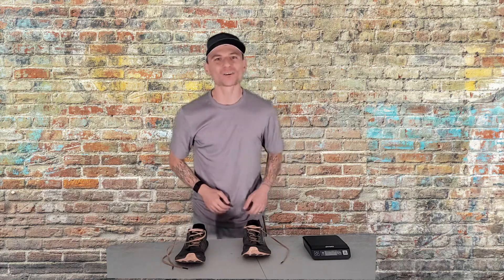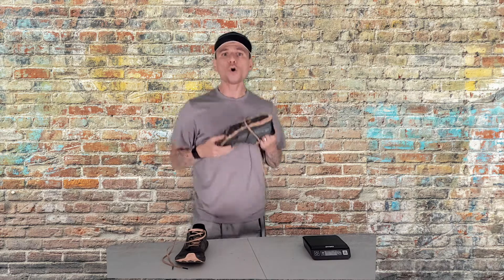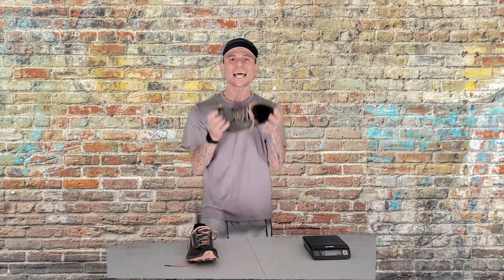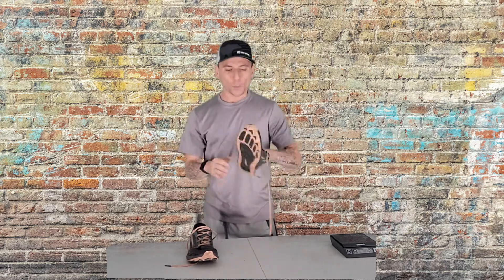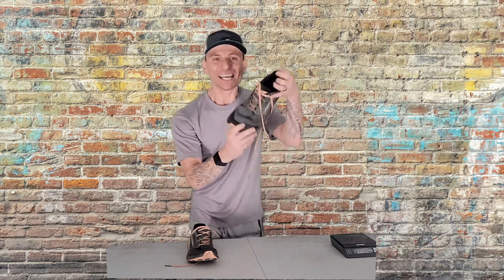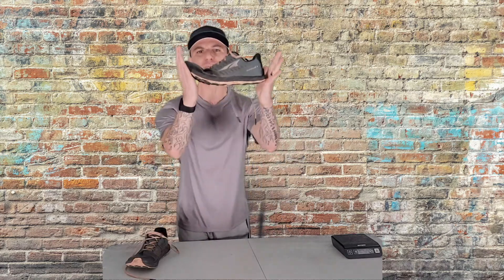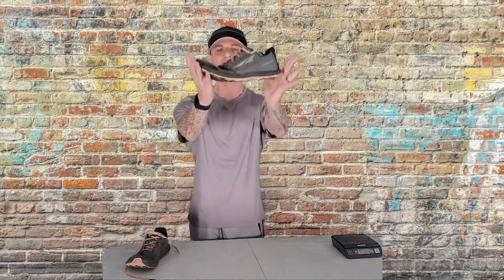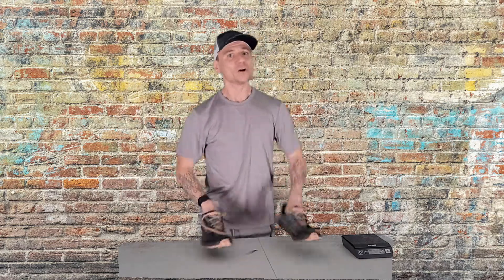Altra Superior 5.0 | The Best Trail Running Shoes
I've run two Ultra Marathons in the Altra Superiors 5's in addition to miles of trail running. I put over 700 miles (updated since the video release) on these shoes, and they're still in great condition. These are great trail shoes for Ultra Running.

In this video, I give the Top 5 Reasons Why the Altra Superior Running Shoes Are the Best Trail Running Shoes on the Market.